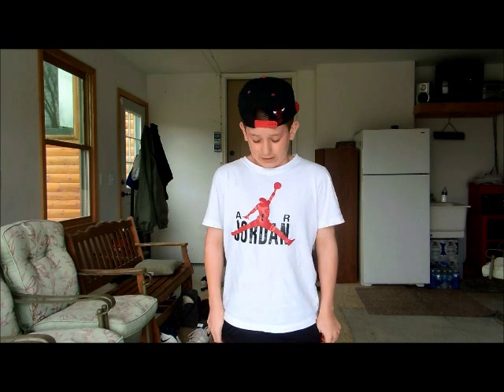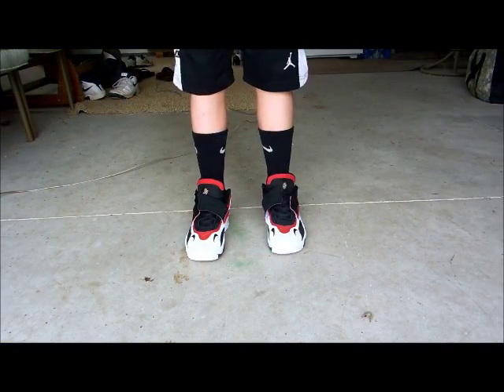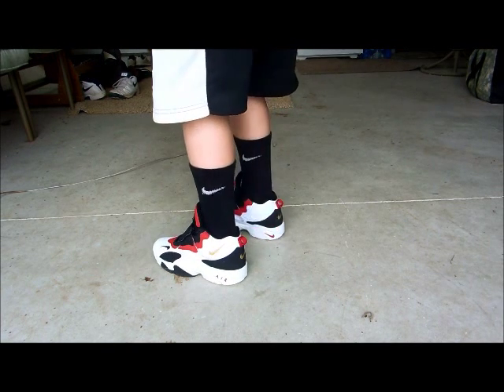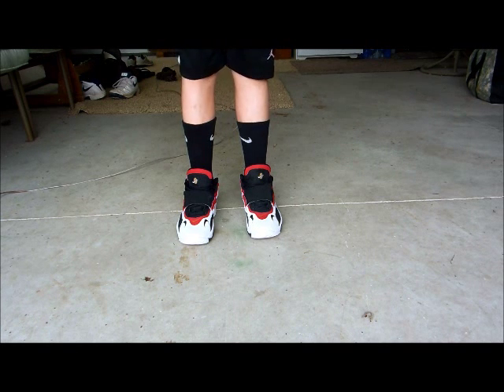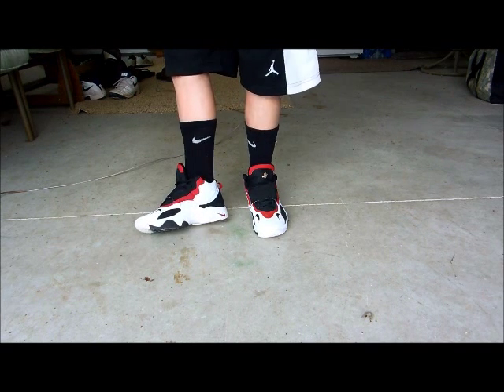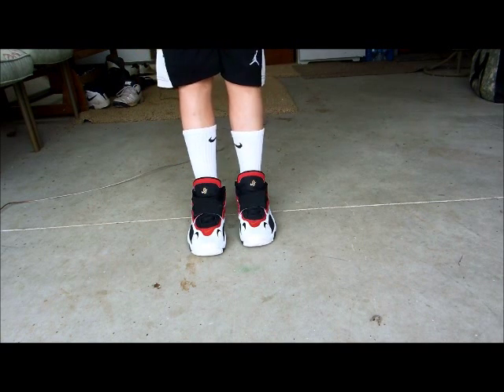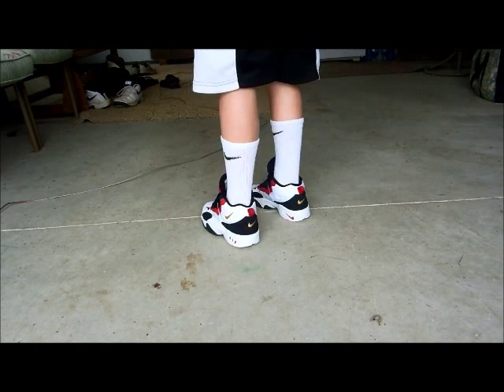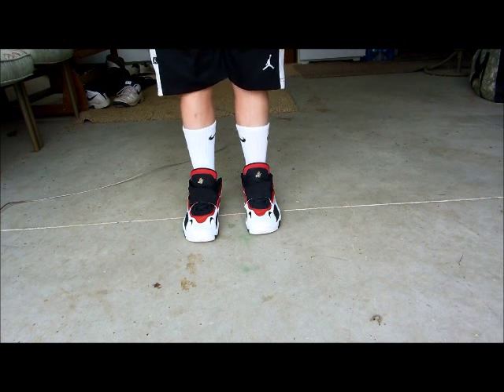Nike Speed Turf On Feet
With Long Black Nike Soks And Long Black Nike Socks. I Didnt Mean to say nike speed turf "air max" sorry but hope you enjoy the video!